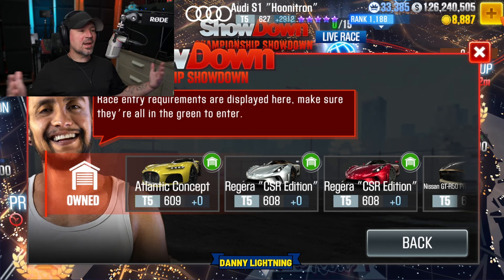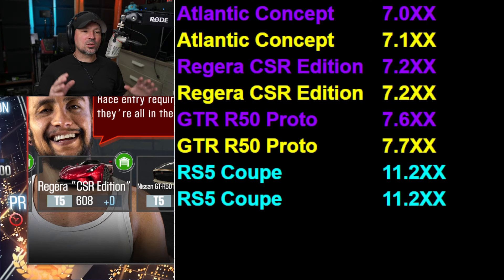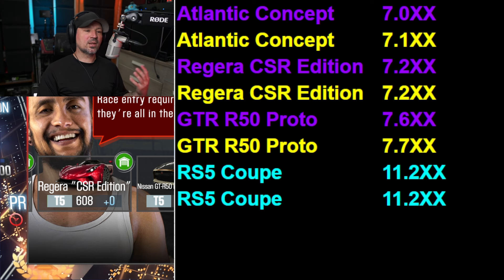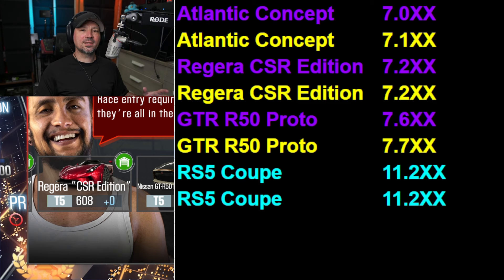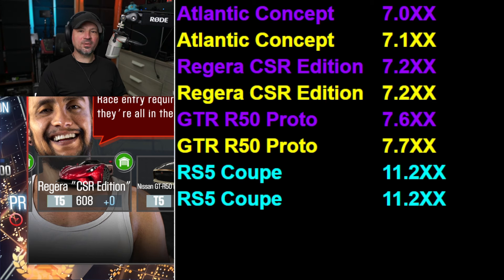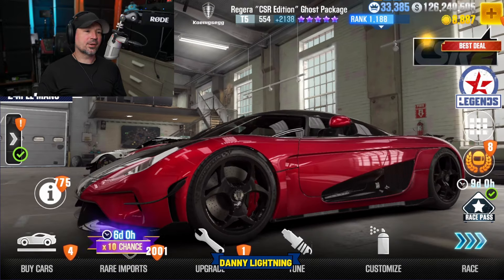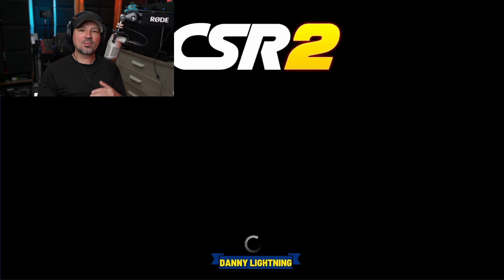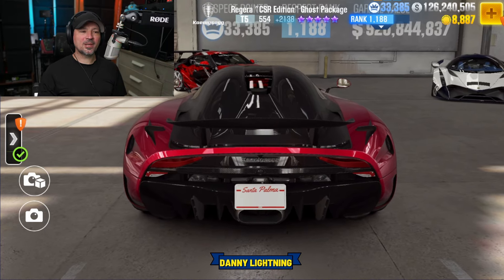CSR2 Elite Showdown 208 Fastest Cars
-CSR2 Elite Showdown Season 208 - Fastest Cars. csr2 racing season 208. danny lightning csr2 showdown

Supporting this channel Helps it keep running and bringing you fun, interesting and helpful videos just like this one!  Danny is disabled and faces many challenges due a autoimmune disease which attacks his muscle and nerves, This can make most everyday things hard or impossible. Danny has chosen to try and make a living as a content creator as he cant do much else. Thanks

-All of Danny's YouTube Channels

-Stage 6 Effects Spreadsheet Link. The sheet Has Tabs for Each Tier. You can find the Tabs at the bottom of the sheet.

-Here is one More Stage 6 Effect Spreadsheet, this spread sheet has several different tabs, one Tabe for Each tier